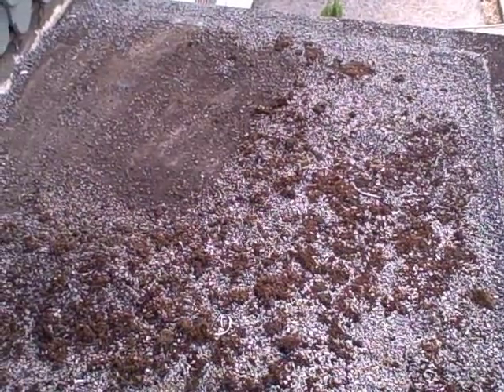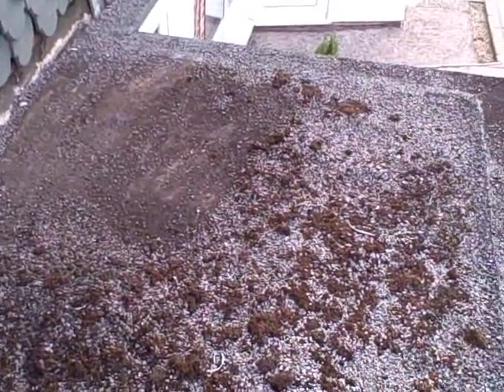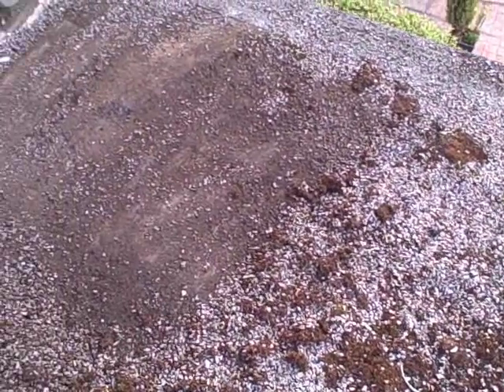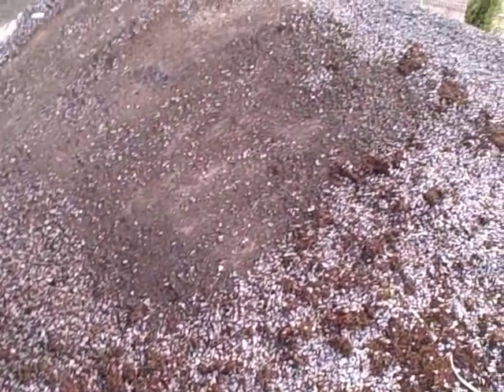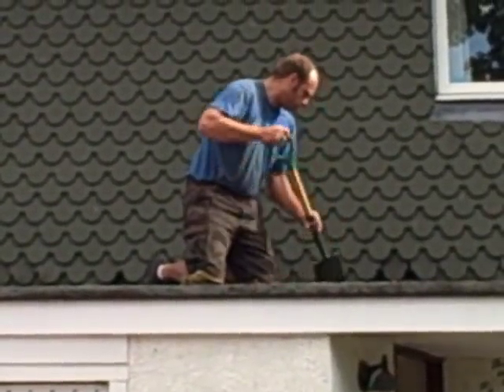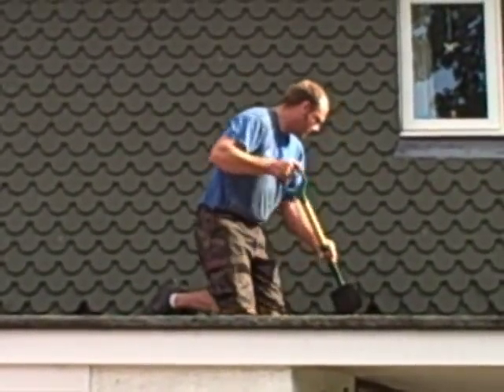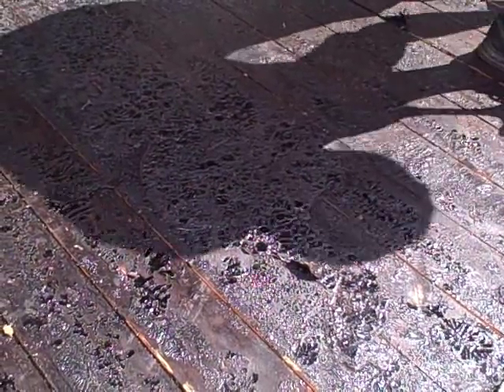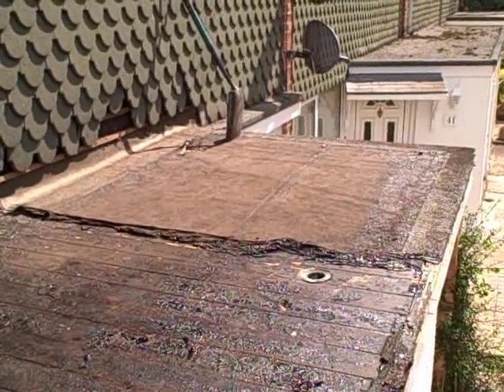Flat Roof Repairs Tilehurst And Reading From Park Lane Roofing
117 Park Lane
Tilehurst
Reading
Berkshire
RG31 4DR
United Kingdom

For all your flat roofing repairs for Reading please get in touch.

Call Carl Clarke on 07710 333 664 Park Lane Roofing for flat roof repairs in Reading. Thanks for coming to this video where I show a before and during  flat roofing/flat roof repair for Reading and Tilehurst.

The finished roof is on a different video - check it out!

If you want an expert to do your flat roof or just to take a look at it and give you peace of mind you've come to the right place. Let me introduce myself...

My name is Carl Clarke and I am a flat roofing specialist for Reading. Park Lane Roofing is my company. I don't use sub-contractors and I do all the work myself - guaranteed!

Hundreds of home owners in Reading and Tilehurst have trusted me to do their work for them over 23 years. (Thank you!) 95% of my work comes from recommendation.

(Because I'm busy doing a flat roof sometimes I can't answer)
But I promise to return your call if you leave a message.